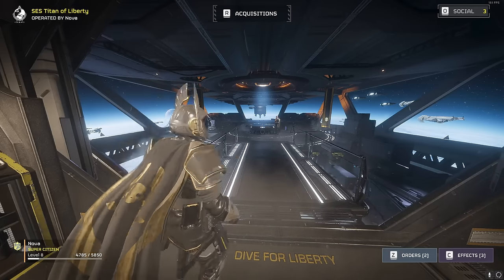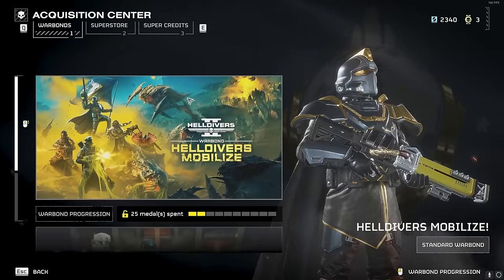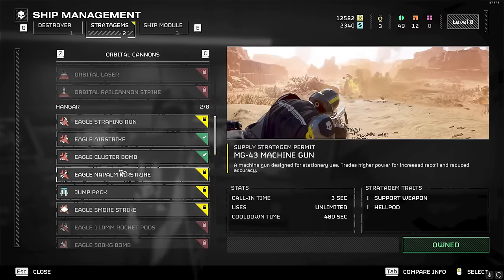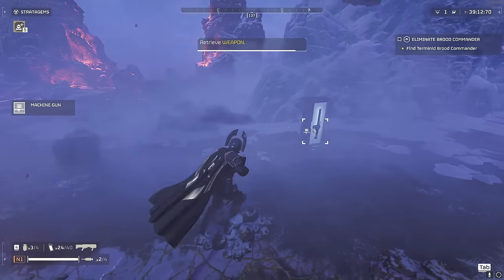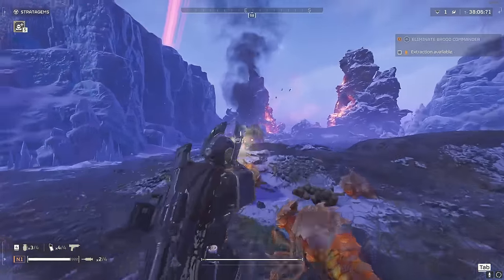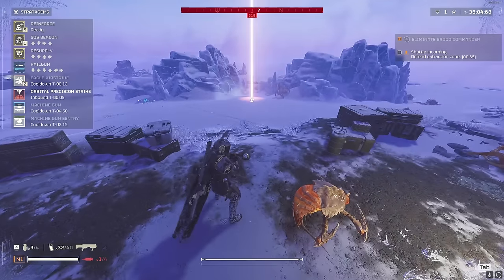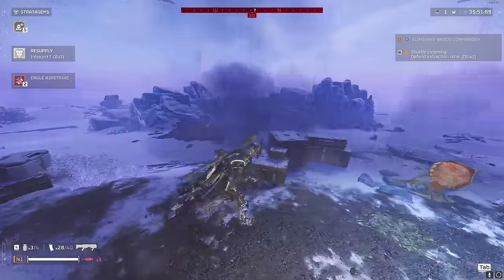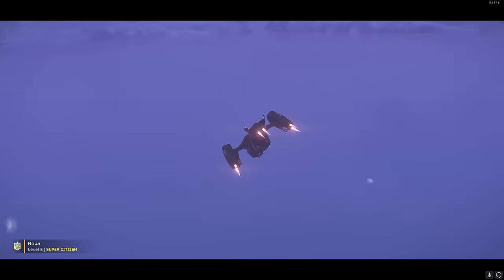The BEST Loadout For New Players In Helldivers 2 - (Beginners Guide)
Here is the best loadout for Beginners in Helldivers 2. This guide covers the best stratagems, weapons, and grenades as well as it contains tips and tricks for using the loadout in missions!

-Loyalty Badges
-Private Discord Text and Voice Channels
-Member Shoutouts

Chapters:
00:00 Intro

helldivers 2,helldivers,beginner tips,tips and tricks,things to know,gameplay